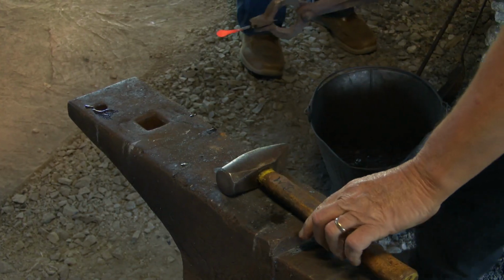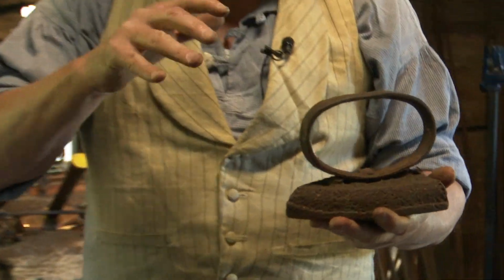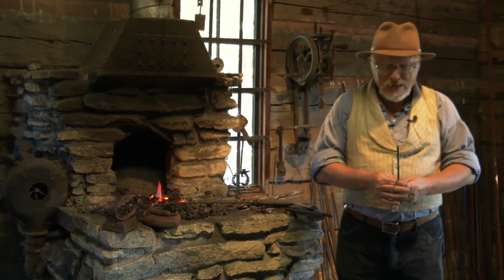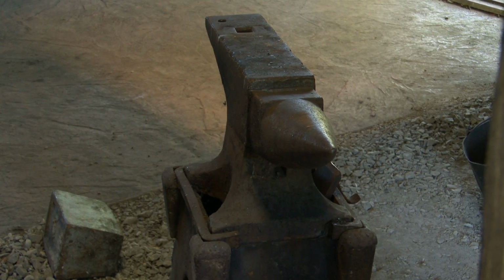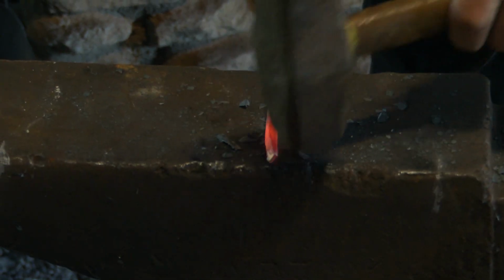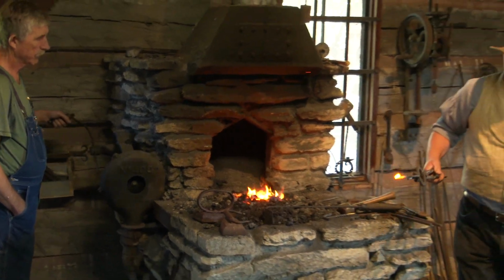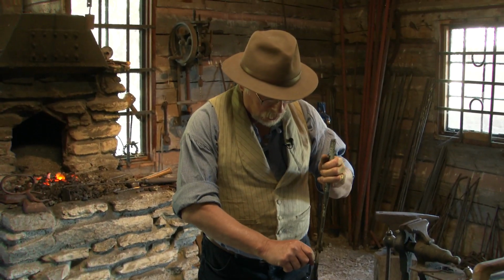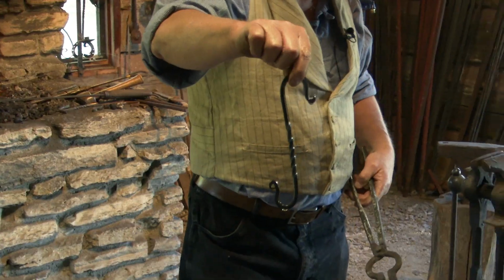Pioneer Village Blacksmith Shop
Take a tour of the Pioneer Village Blacksmith Shop with our village blacksmiths, Bill Cochran and Max Hoopengarner!